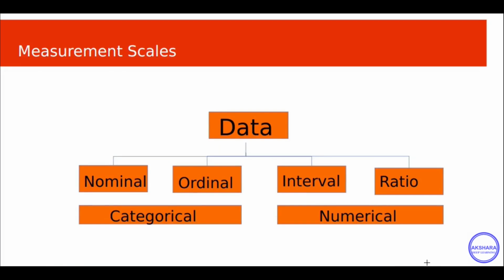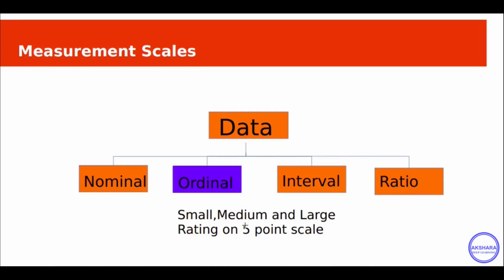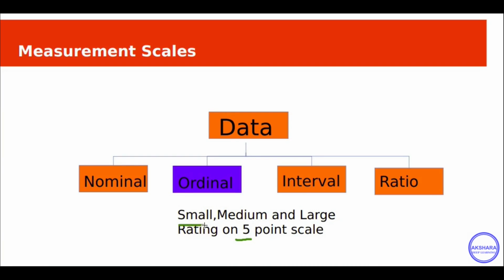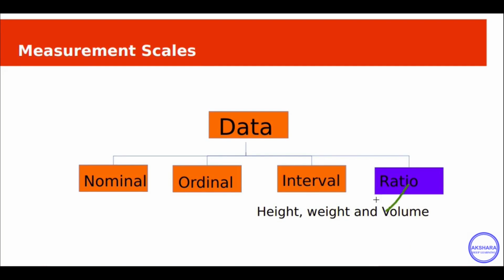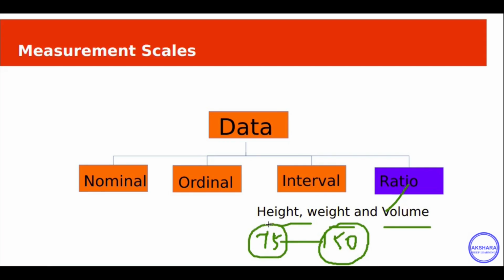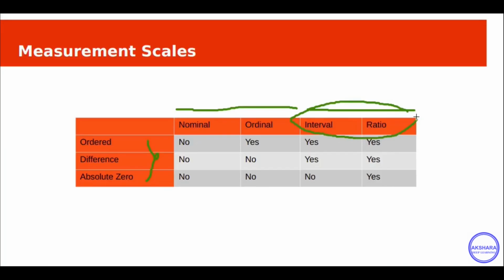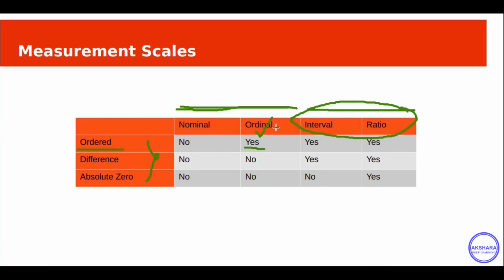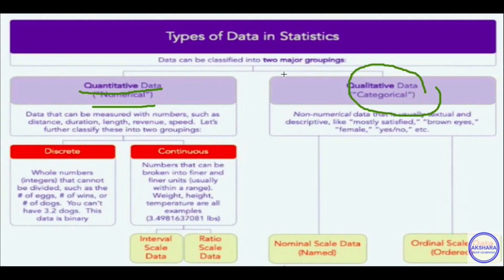DA_Lec04 - Measurement Scales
This video Explains about Measurement Sclaes in data Analytics